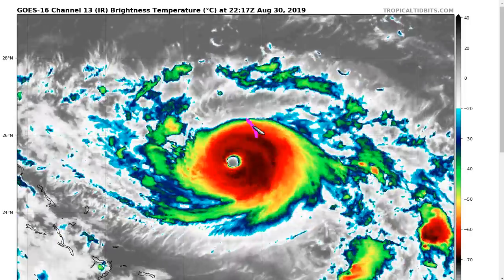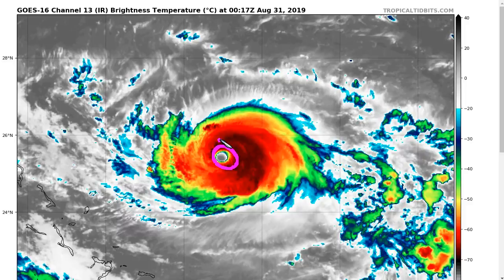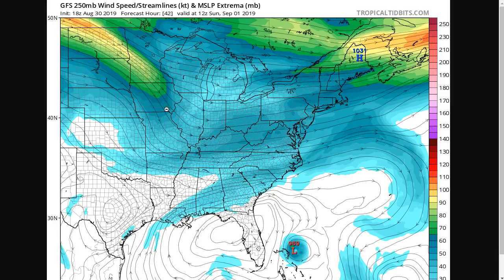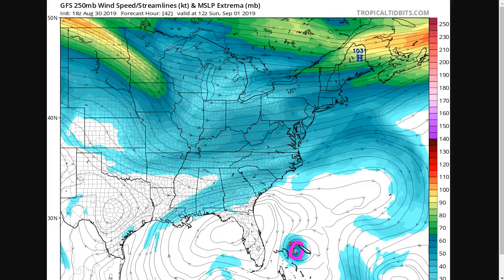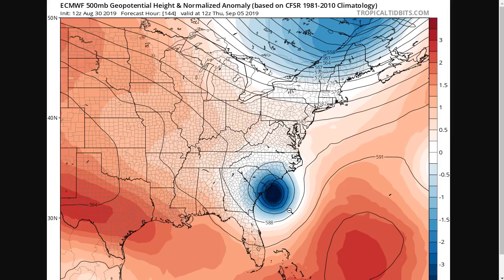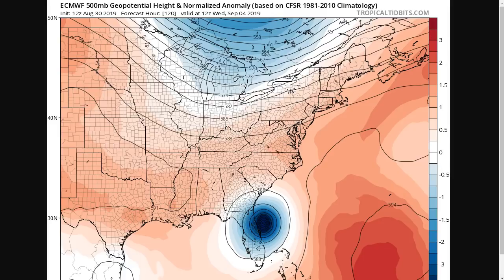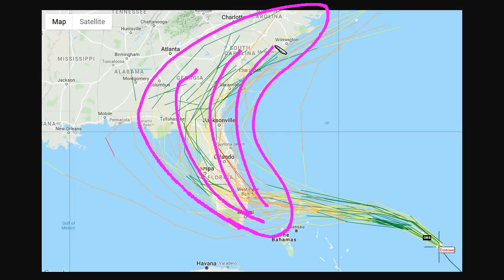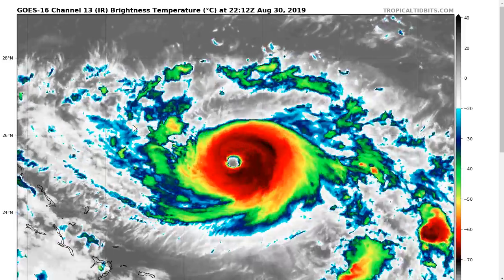Dorian a Cat 4 - an Extreme Threat to All of Southeast U.S. and Northern Bahamas